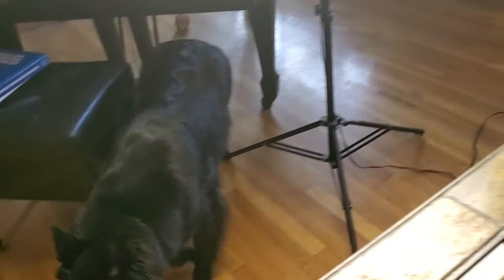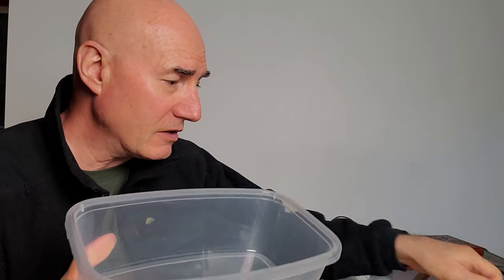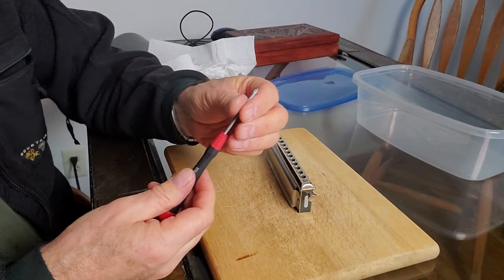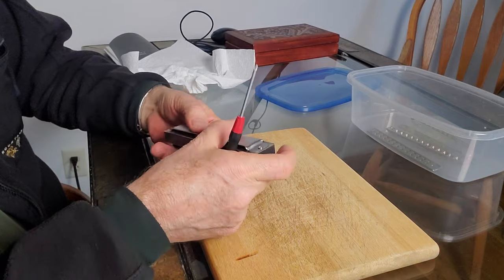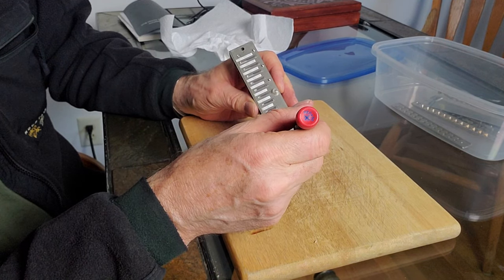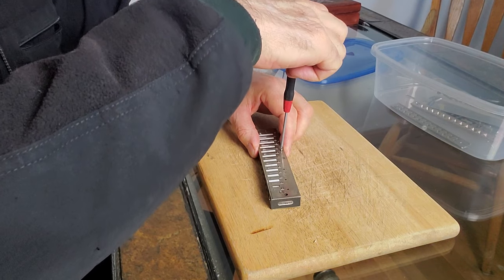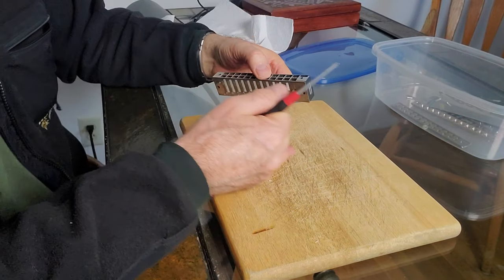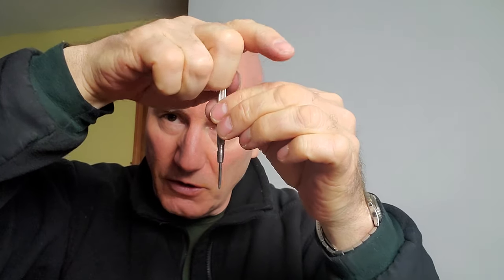HOW TO DISASSEMBLE A CHROMATIC HARMONICA David Kettlewell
Taking apart a chromatic harmonica properly without losing any parts is not an easy task, but the advice given here can make it easier for you.